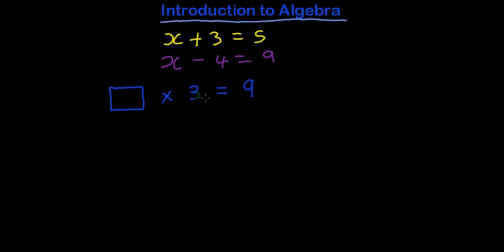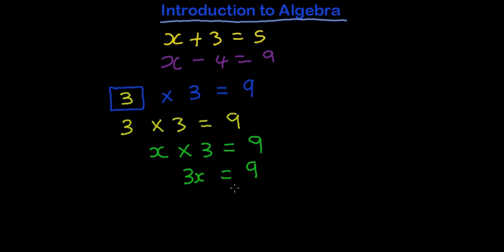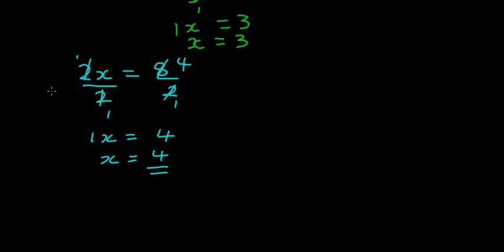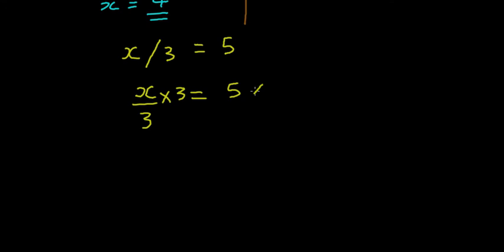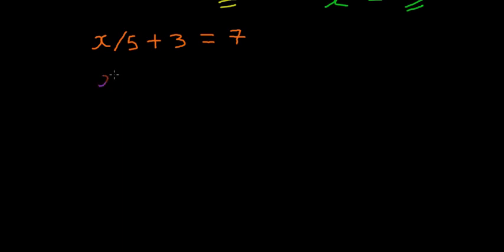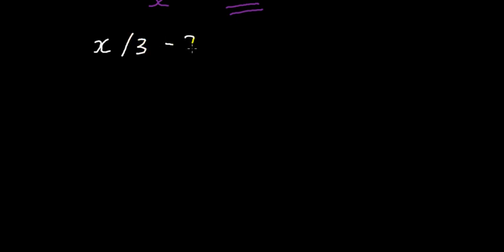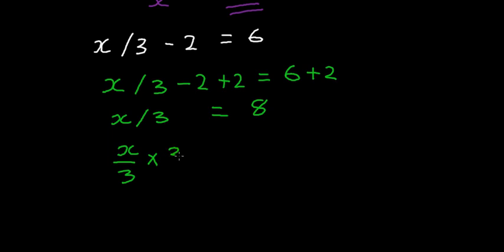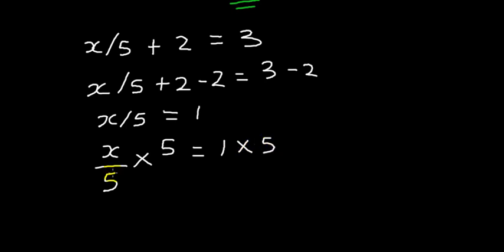Understanding Mathematics: Algebra multiplication and division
Multiplication and division in Algebra